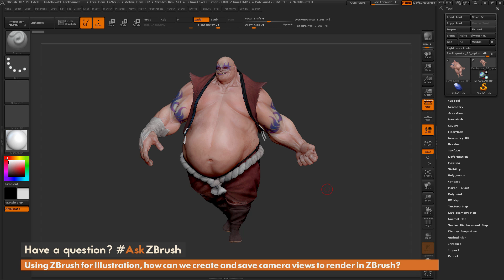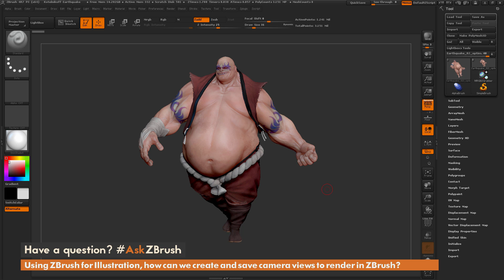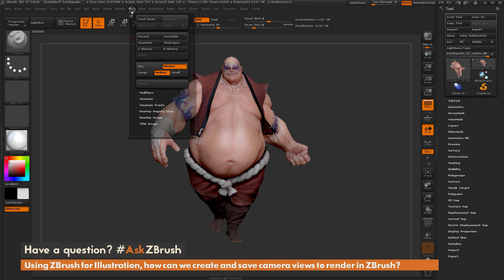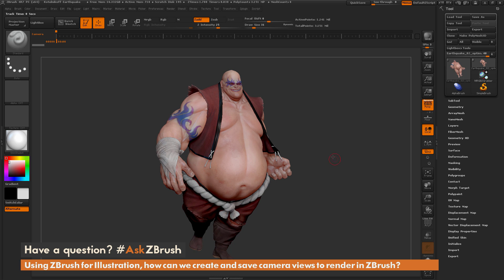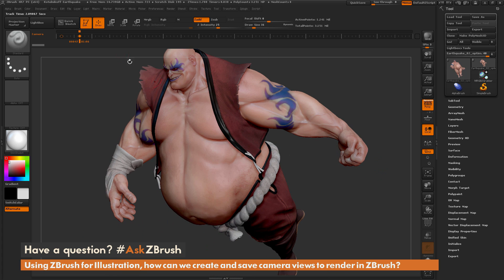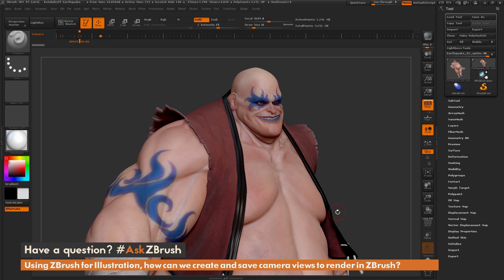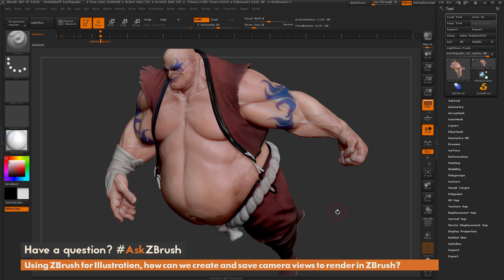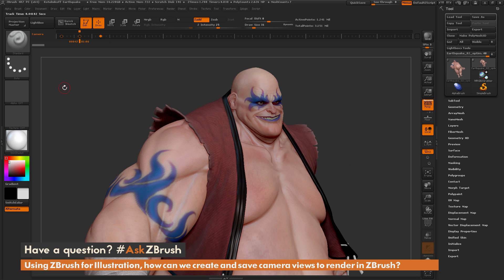AskZBrush: "For Illustration, how can we create and save camera views to render in ZBrush?"